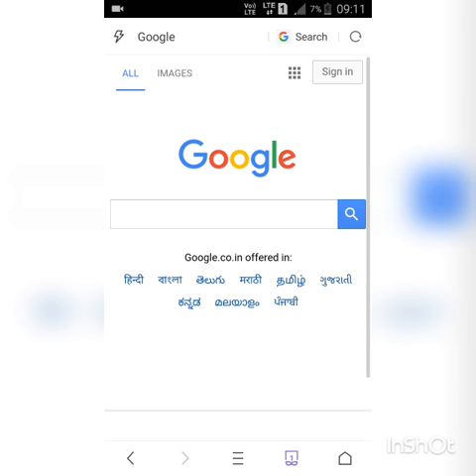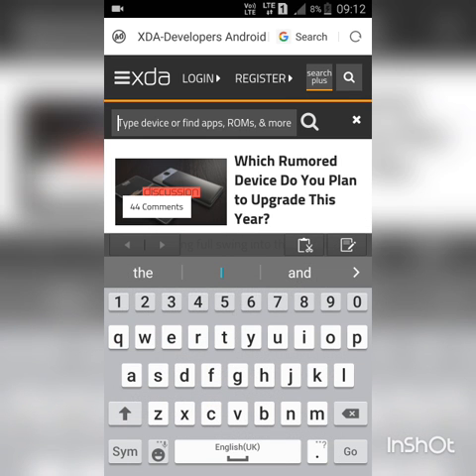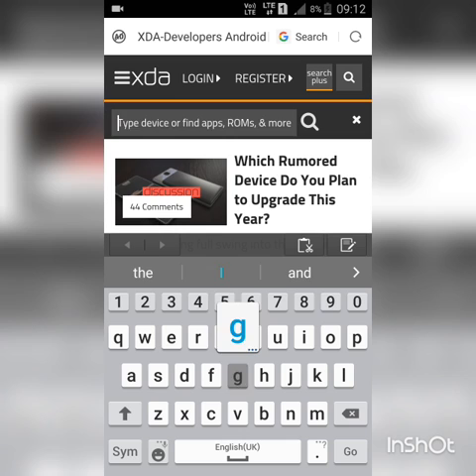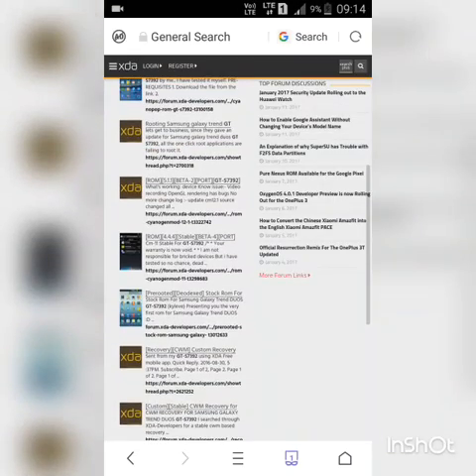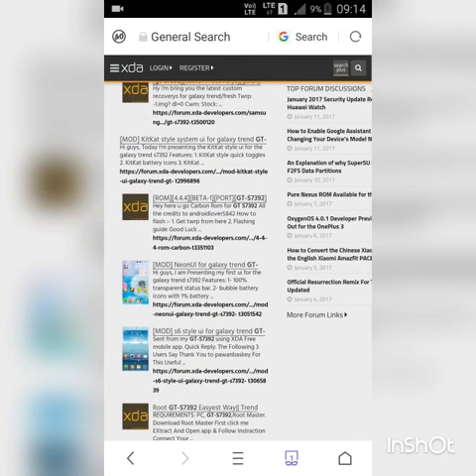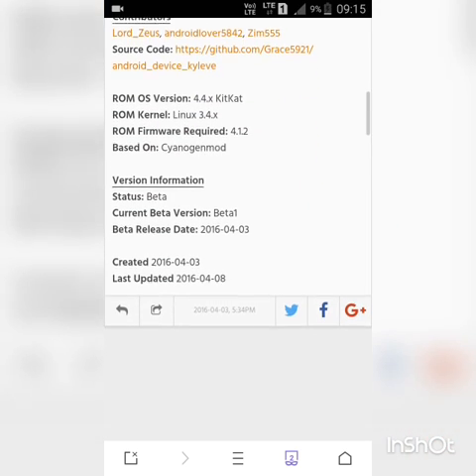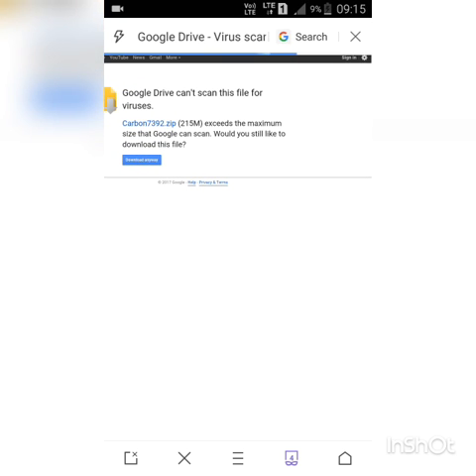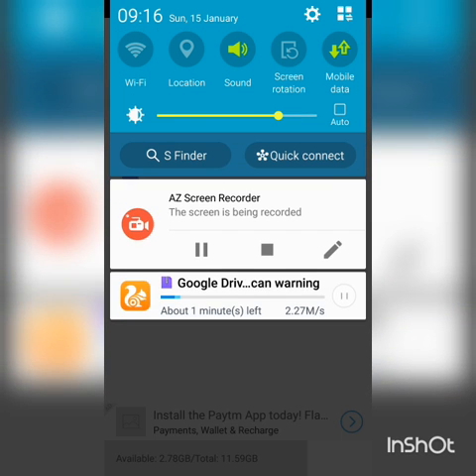Download any rom/zip files